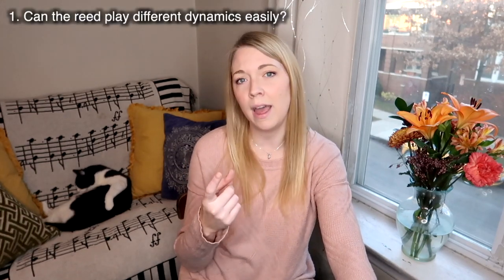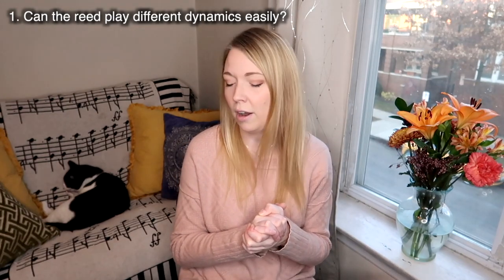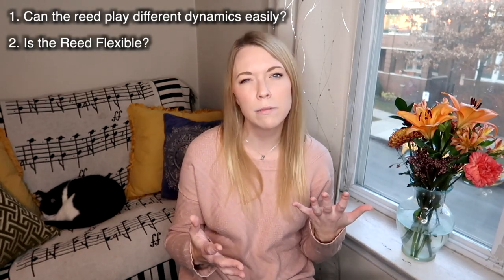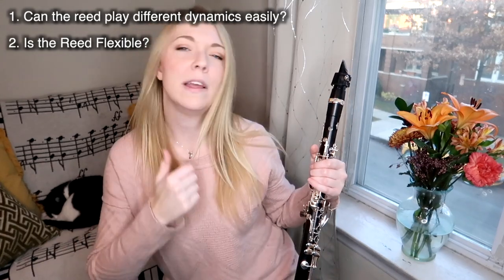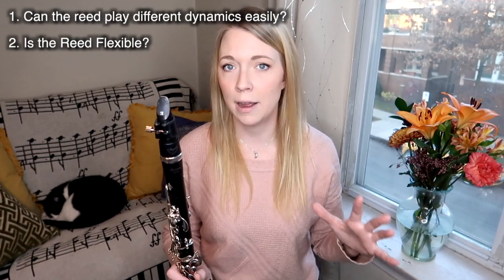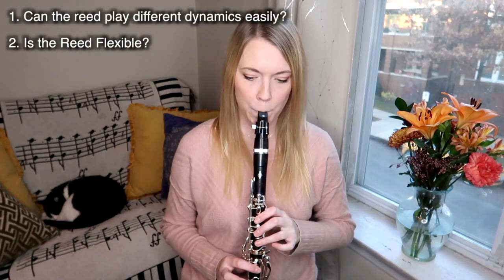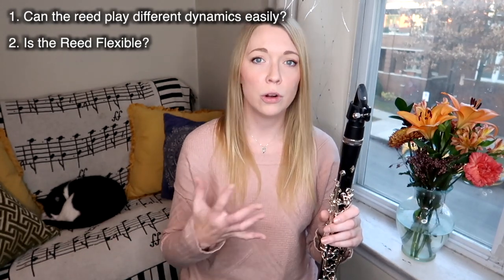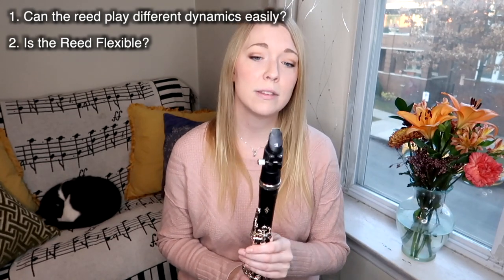3 Ways to Tell it is Time to Throw Away an Old Reed | Clarinets, Cats, & Coffee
Coffee Chats with Cally & Patrons (NEW)
-November Coffee Chat Scheduled for November 28 at 10:00am CST

Private Video Chat with Cally (NEW)
-Get a private, 15-minute chat with Cally once a month over zoom, skype, facetime, etc

Studio Masterclass Level (NEW)
-Next masterclass is scheduled for December 5 dat 10:00am CST

All-Access Patron (NEW)
$60 per month
-Get ALL perks in previous tiers

Thank you to the following patrons for supporting this channel:
Andrew Foley
Artful Productions
Bill Briggs
Birgit Debrabandere
Brian Corbin
Cohen Peart
David Ungar
Don Glenn
Eileen Nguyen
Erwin Allard
Hellen Hooper Butt
Henry C
Jasan Lagrimanta
Jeanine Garesche
Johannes Friestad
Kevin Wheeler
Martin Koehler
Matt Haban
Meg Beavers
Michael Gamble
Michelle Parsons
Patrick Rogers
Peter Kroetsch
Ray Stakenas
Richard Steinberg
Robbie Mann
Robbie Tabrett
Robert Greenwalt
Roy Row
Sara Bennett
SusanVaillant

Thank you all SO MUCH for your support and for your enthusiasm. It is truly inspiring. Thank you all, enjoy, and happy practicing!

Get my setup in this video:
BG Duo Gold Plated Ligature
Vandoren BD5 Mouthpiece
Vandoren V12 Reeds

Every Saturday morning I post a new video in the series "Clarinets, Cats, & Coffee", where I talk about whatever I want to talk about, and give viewers a few tips and a little exercise to do over the weekend.

Gain early access to PDFs, get personal recording feedback, private lessons, teaching tips, and more!

I now have an album, "Neilsen, Grainger, & Strauss."